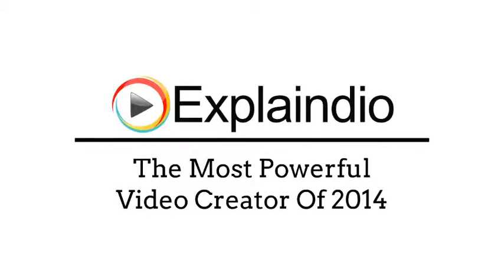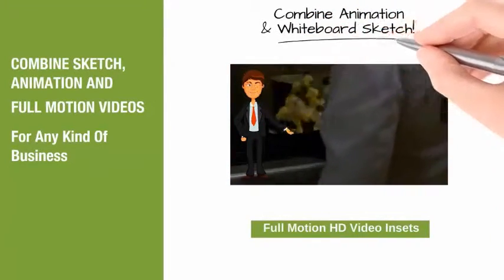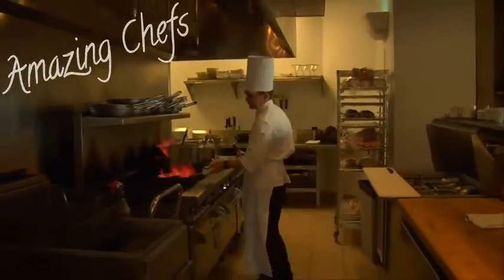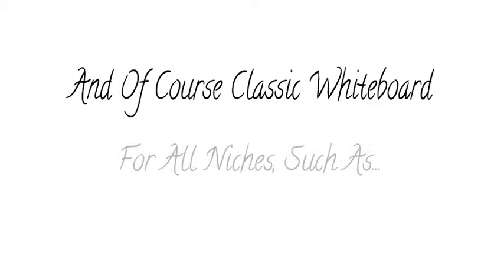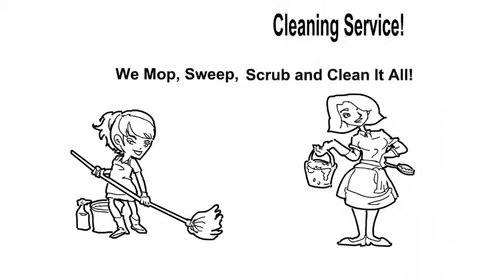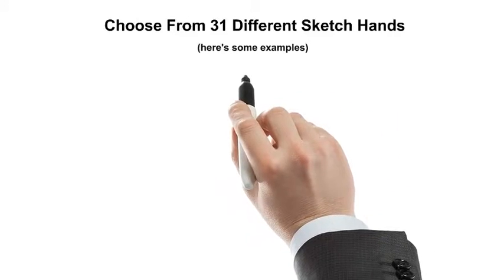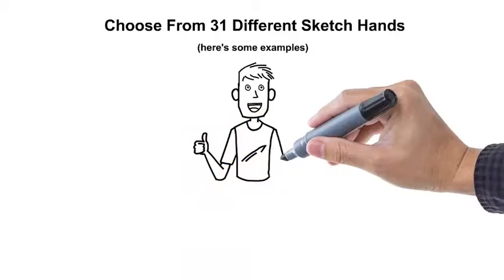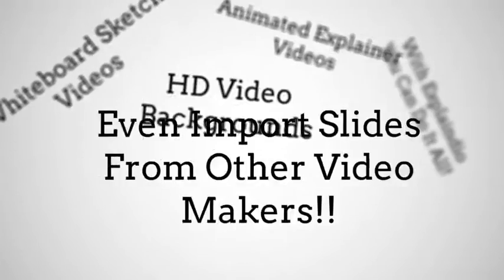Explaindio Video Creator Review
for more review !

Explaindio Video Creator Overview

Vendor: Todd Gross et al
Product: Explaindio Video Creator
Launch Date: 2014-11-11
Niche: Software

What is Explaindio ??
Explaindio Video Creator is video making software like you have never seen before.

This revolutionary software combines the next generation animated and sketch/whiteboard technologies that drove THE two

BIGGEST launches of 2014 on JVZOO! :

VideoMakerFX is #1 the bestselling JVzoo product this year and it creates videos from animations.

EasySketchPro is #2 bestselling JVzoo product this year and it creates videos from sketches.

Explaindio Video Creator creates videos from BOTH animations AND sketches in one software, it doesn’t stop there.

People watch videos for all sorts of reasons. They provide entertainment, impart information and make opportunities known.

Statistics prove that an excellent video can increase conversion rates by eighty-five percent and sales by fifty percent.

When you plug into video as an advertising medium, you are taking advantage of an established habit for most of the

world's purchasing population.

When you take the time to create an enjoyable, interesting, high quality video you can count on having it widely

distributed by the general public. Video is the modern-day version of word of mouth marketing.

Explaindio Video Creator allows you to quickly and easily produce a varietyof different types of videos,including

    Video Sales Letters
    Marketing Videos
    Viral Advertisements Videos
    Training Videos
    Product Promotion Videos
    Marketing Videos
    Viral Advertisements Videos
    Training Videos

Explaindio Benefits :

    Start creating your own videos to sell!
    Make videos that market your products and services!
    Create video product reviews for Amazon and other sites!
    Develop videos that establish you as an expert and build your authority!
    Premade slide packs which you can use to spice up your own videos